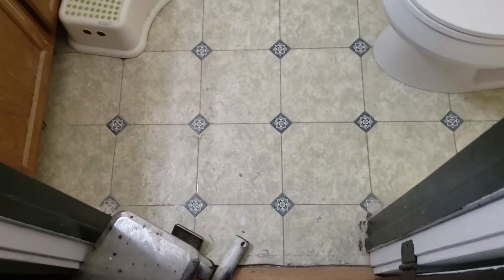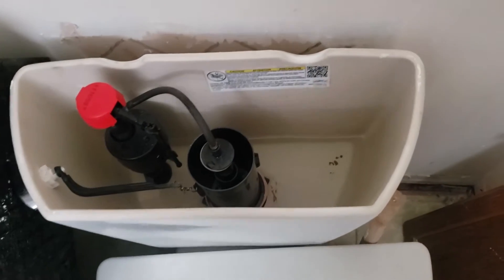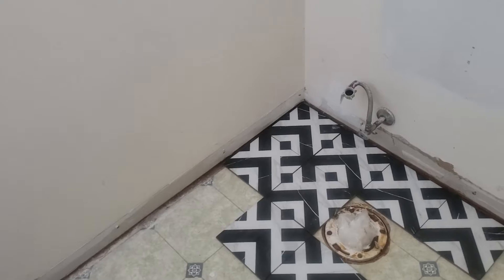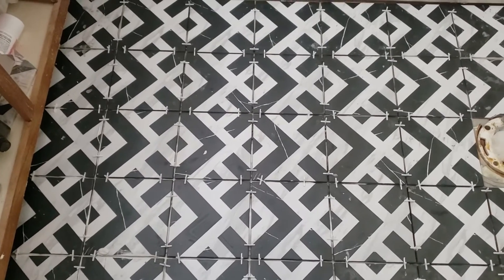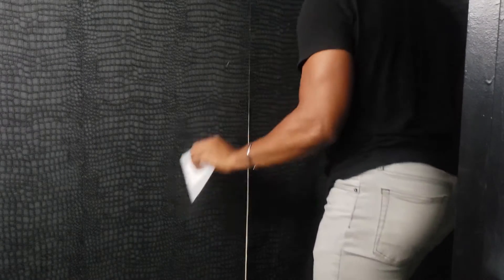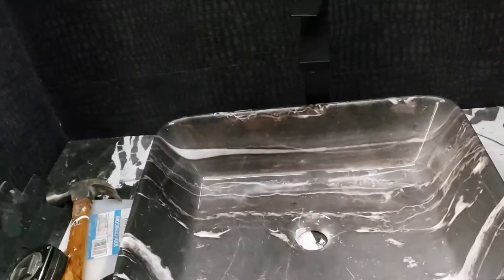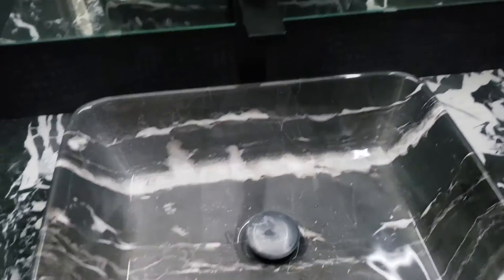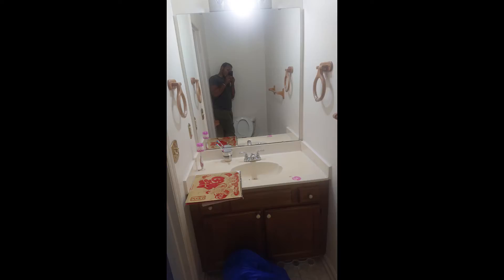Extreme Powder Room Makeover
Episode 17 of Boy Meets Home features an extreme powder room makeover from an old 80's builder grade bathroom to luxury crocodile wallpaper, innovative benchtop, and some interesting encaustic tiles.